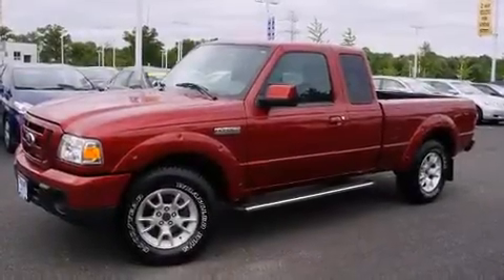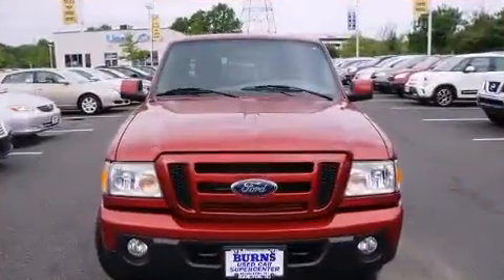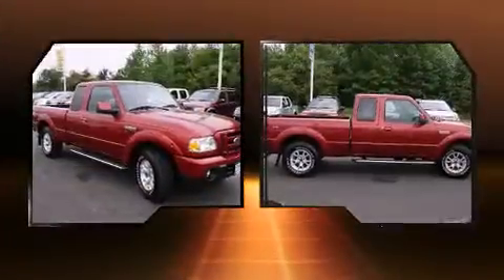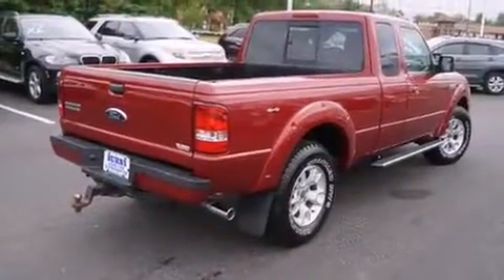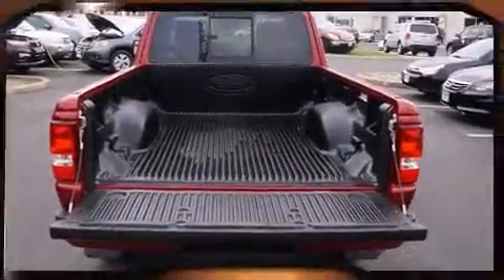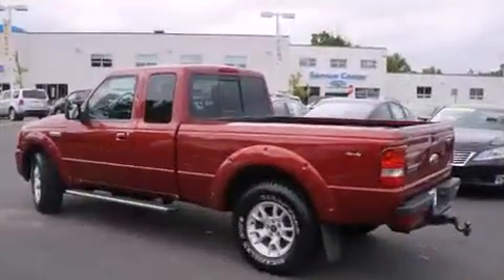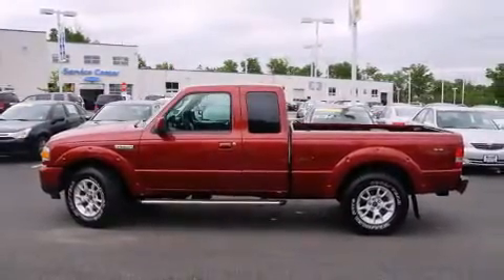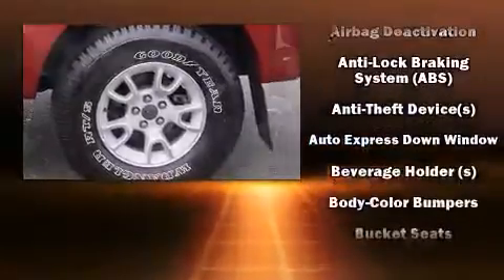2011 Ford Ranger Sport in Marlton, NJ 08053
Burns Honda
325 N Rt 73

You can expect a lot from the 2011 Ford Ranger. It features an automatic transmission, 4-wheel drive, and a 4 liter 6 cylinder engine. Top features include air conditioning, a tachometer, variably intermittent wipers, a rear step bumper, front fog lights, tilt steering wheel, a trailer hitch, and 1-touch window functionality. You and your passengers will enjoy the stereo system, which includes a CD player with MP3 capability, and 4 speakers, providing excellent sound throughout the cabin. Ford also prioritized safety and security by including: dual front impact airbags with occupant sensing airbag, front SIDE impact airbags, traction control, a panic alarm, and 4 wheel disc brakes with ABS. With electronic stability control supplementing mechanical systems, you'll maintain precise command of the roadway. A Carfax history report provides you peace of mind by detailing information related to past owners and service records. We pride ourselves in consistently exceeding our customer's expectations. Stop by our dealership or give us a call for more information.